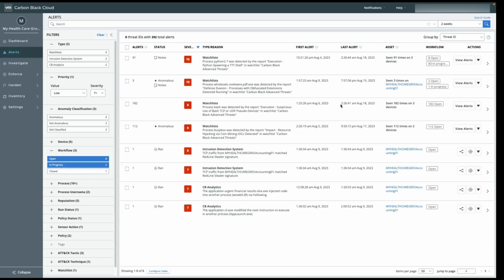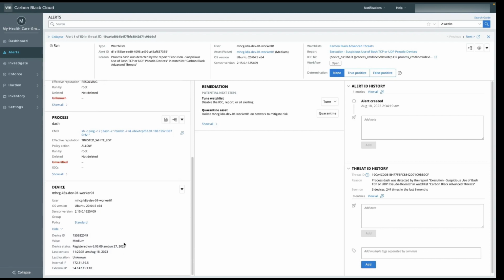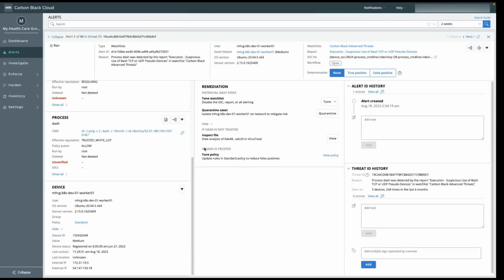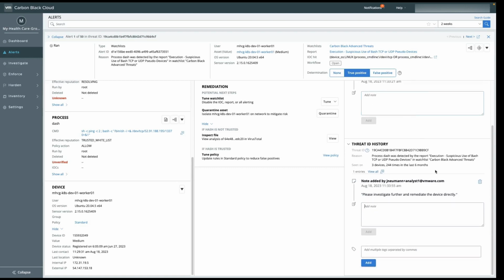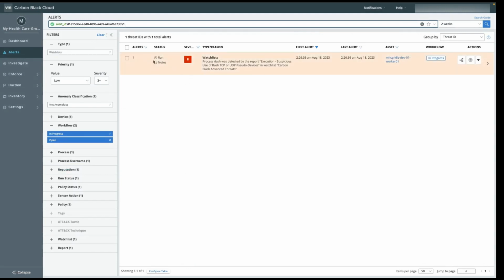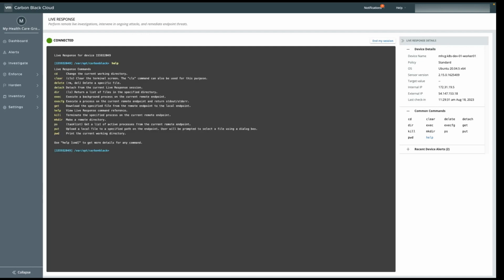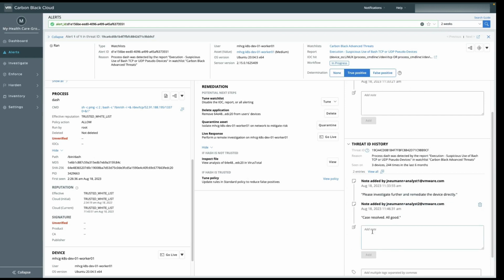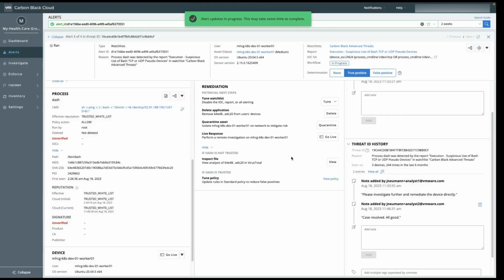New Alerts Experience: Getting started with optimized workflows for improved collaboration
In this video you will learn how to better manage alert triage across your SOC team members and learn about the new streamlined alerts experience release. We focus on a workflow example, where we show you how your security analyst teams can improve collaboration. For more information on Alerts, see Carbon Black Tech Zone carbonblack.vmware.com.